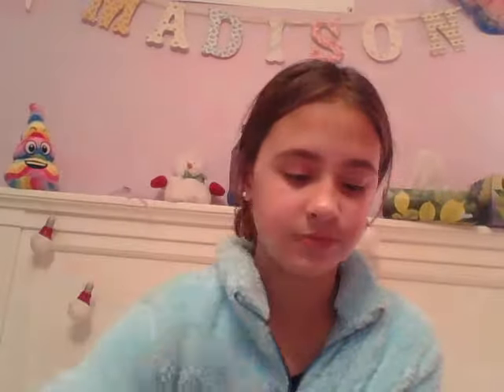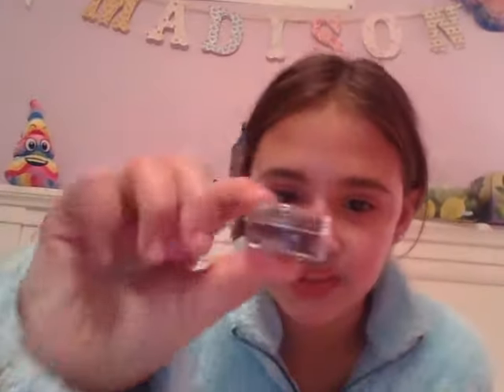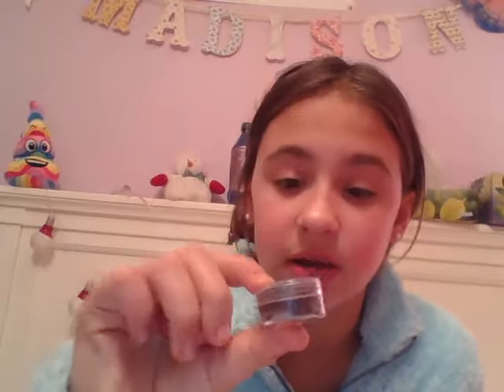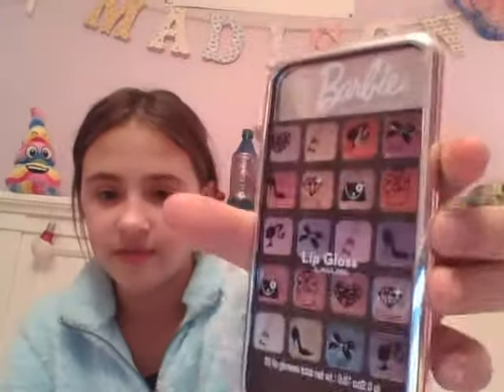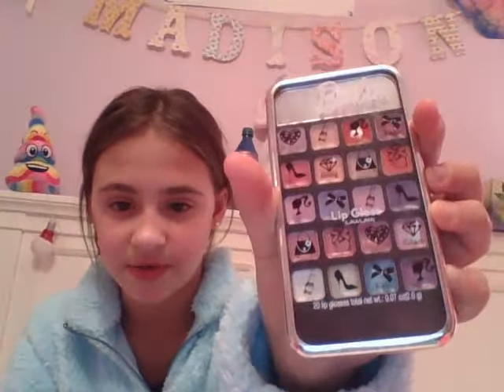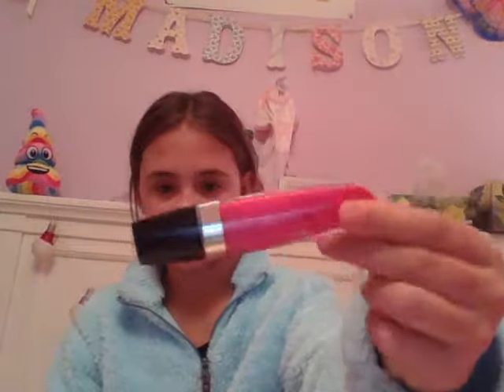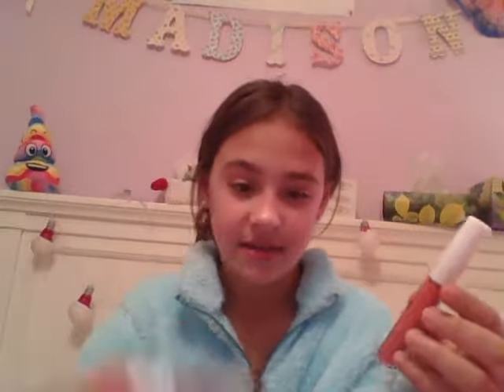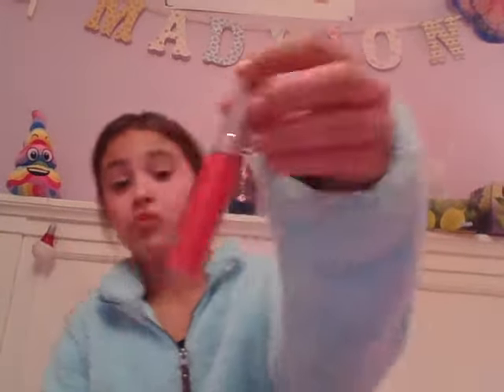lip gloss collection!